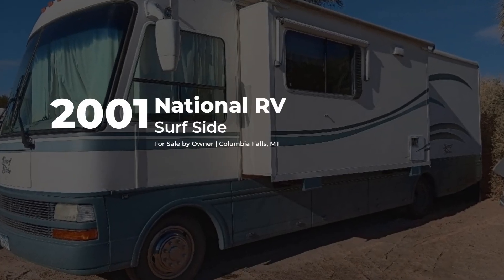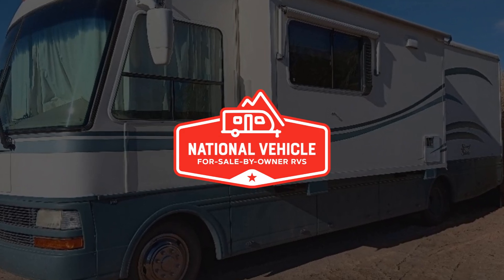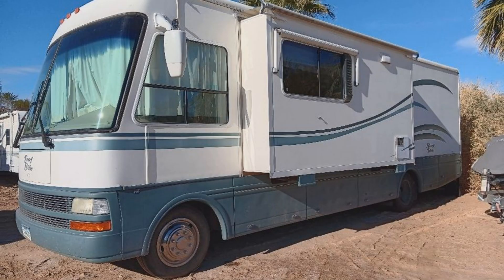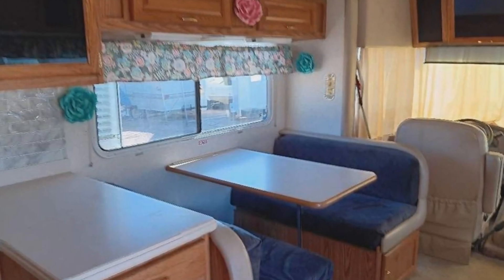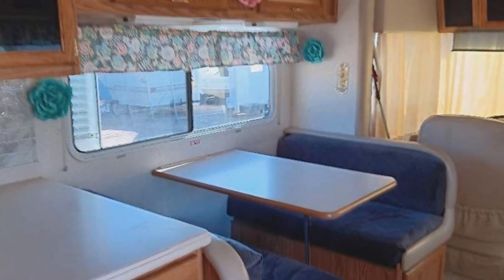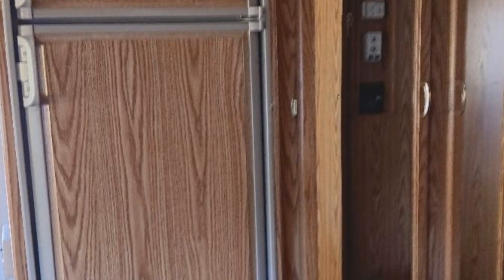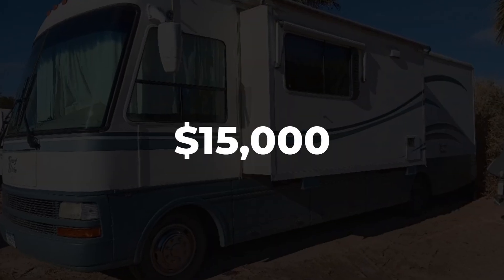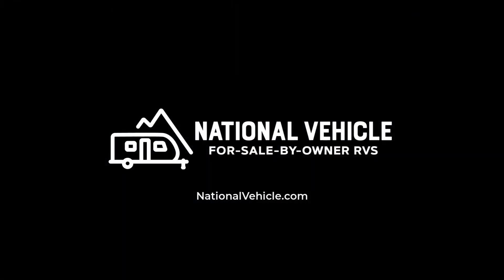2001 National RV Surf Side 3311 - For Sale by Owner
This National RV Surf Side is For Sale by Owner and marketed by National Vehicle, the worlds largest for-sale-by-owner marketplace.

2001 National RV Surf Side 3311 30' Class A Motorhome. Ford V8 Gasoline Engine. 2 Slide Outs, Awning, Sleeps 3, Triple A/C Units, Leveling System.

Imagine driving off to all of your favorite destinations in this National RV Surf Side Class A coach. Model 3311 offers dual slide outs for extra interior space, plus so much more!

Step inside and take a look back at all of the convenient features that would make any journey enjoyable. The kitchen area features everything you need to prepare great meals on the go including a sink, a three burner range with microwave, oven, and a refrigerator/freezer. There is also plenty of storage for all of your dry and canned goods. Have a seat at the comfortable dinette, where you can enjoy meals with your family.

The living area includes a sofa so you can relax during the daytime, and even take in a little television. At night the sofa can transform into sleeping space for family or overnight guests.

This coach features a bathroom complete with shower, toilet, and a sink with a medicine cabinet above for your convenience.

The master bedroom offers a spacious retreat thanks to the queen bed. You will find clothing storage, plus a bit of overhead storage too.

Additional Features:
Oven
Central Vacuum
1 TV
CD/Stereo
Satellite Dish
Cable Ready
Outside Shower
Generator
Furnace
Smoke Detector
LP Gas Detector
Hitch
Backup Camera
Cruise Control
CO Detector
No Pets
No Smoking
Recovered Dinette
Newer Tires
New Love Seat
Lots Of Storage0